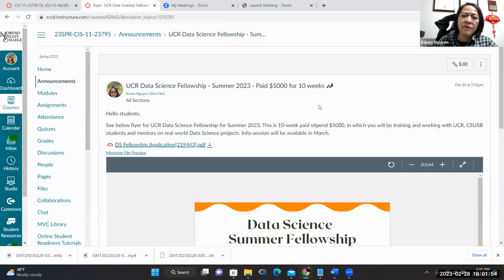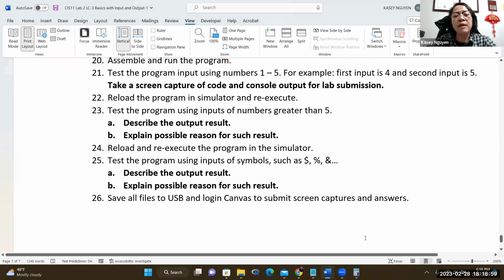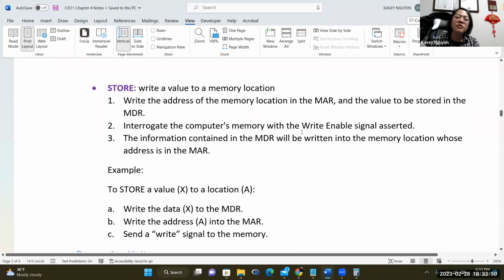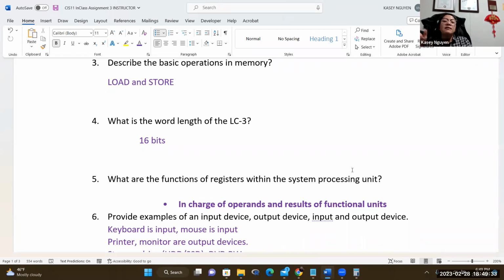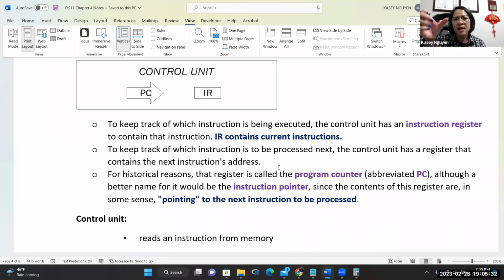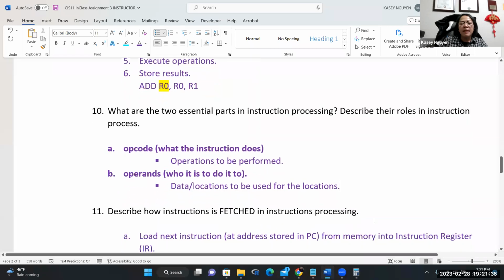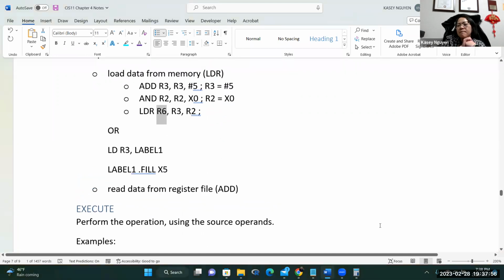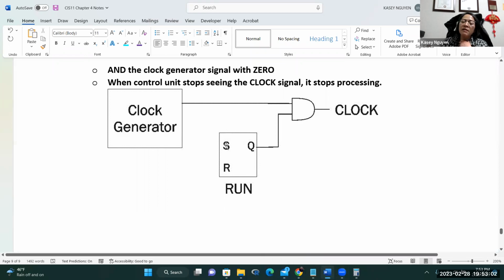CIS11 Unit 3 Lecture: Chapter 4 von Neumann model and LC-3 instructions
Explanation on 5 components in von Neumann computing model. Memory addressing, instruction processing and controlled instructions processing.